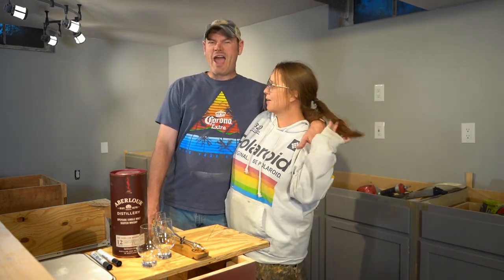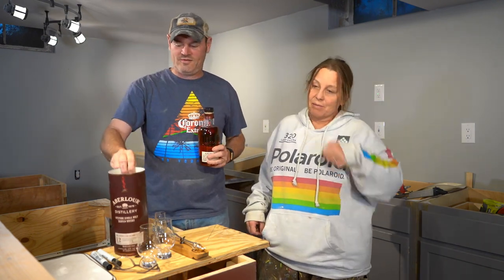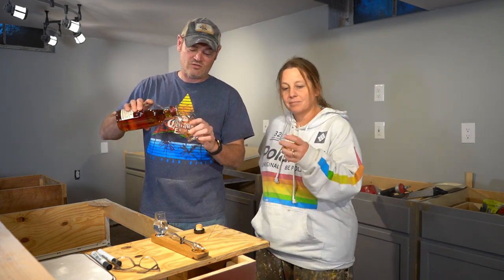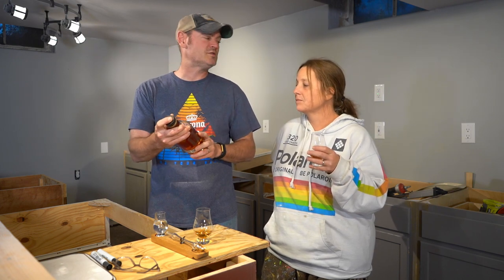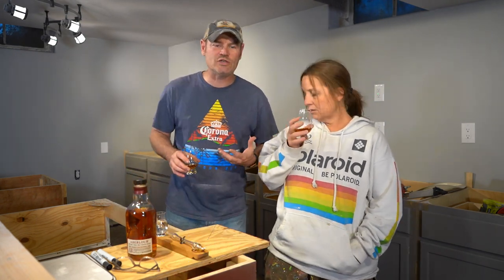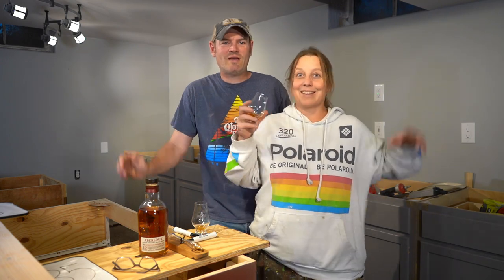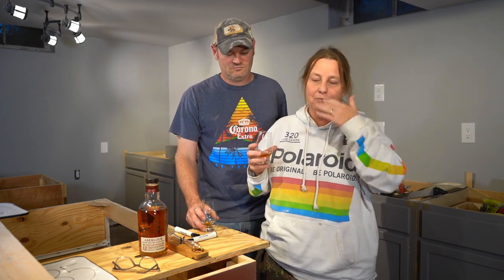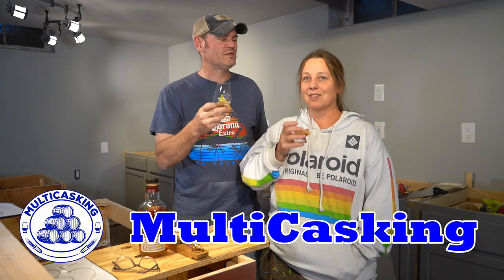Aberlour 12 Year Scotch Whisky | Double Oak Sherry Cask Finish Scotch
Aberlour's 12-Year Double Oak Scotch Whisky combines traditional Oak to age their whisky but they combine seasoned Sherry butts to the recipe and combine the two casks before bottling. This is the ir standard offering in Aberlour's core line up of whisky.

Nose: Soft and rounded with fruity notes of red apple

Palate:A fine Sherried character, fruity aromas balanced with rich chocolate

Finish: Warm and lingering. Sweet and spicy